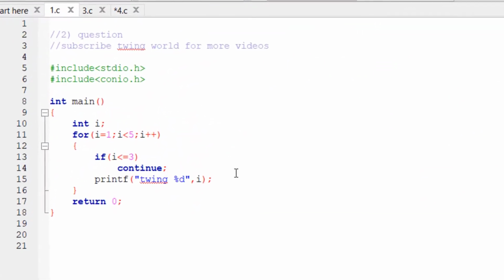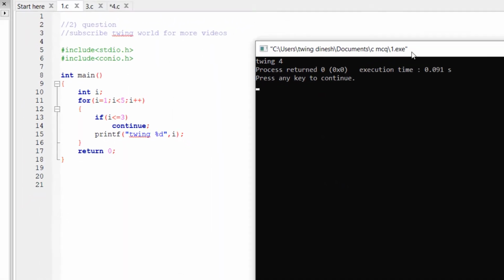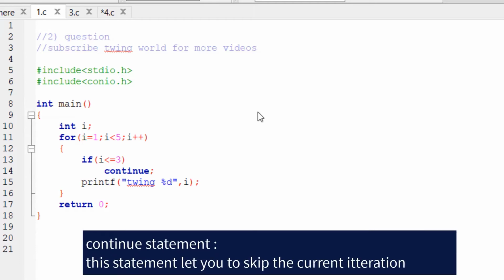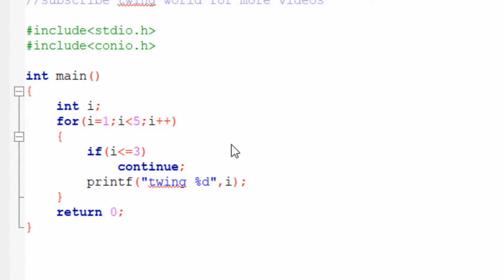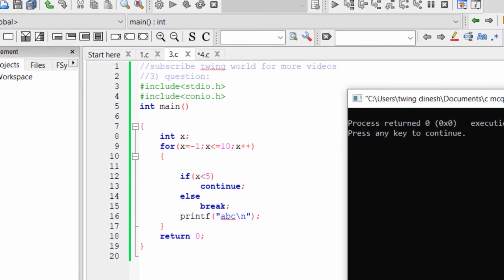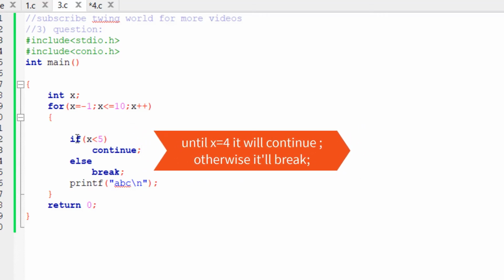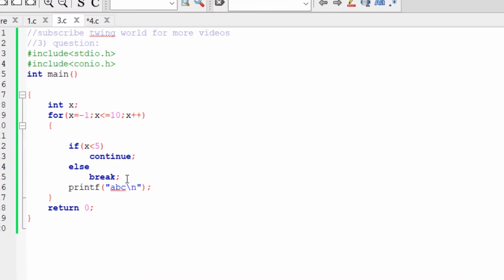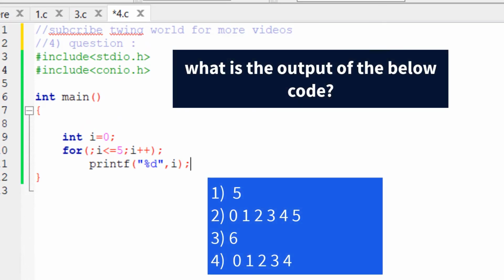c language mcq questions and answers in english |twing world| #2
In this series of tutorial you are gonna learn about how to solve c MCQ questions by various
MNC companies such us zoho , tcs , cognizant, infosys , Accenture etc...

every video contains three programs  ,two  answers are reveled and another one is for you to solve